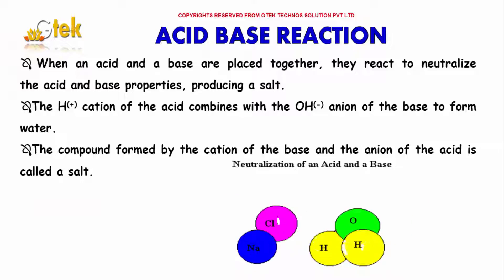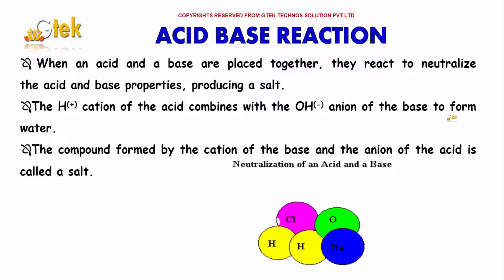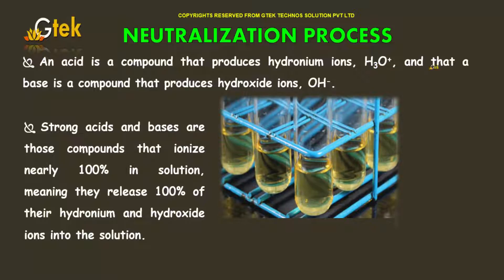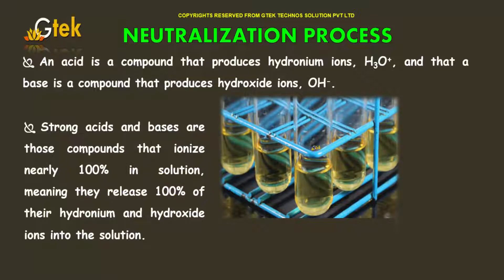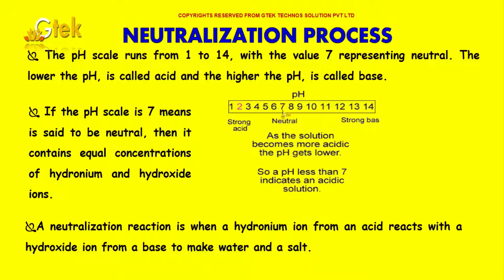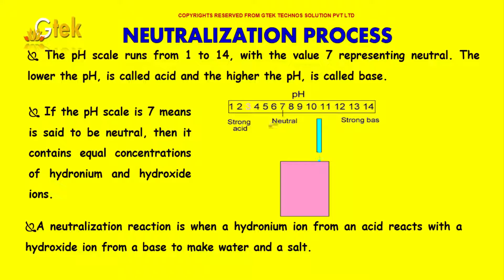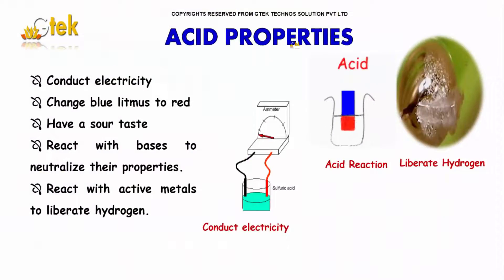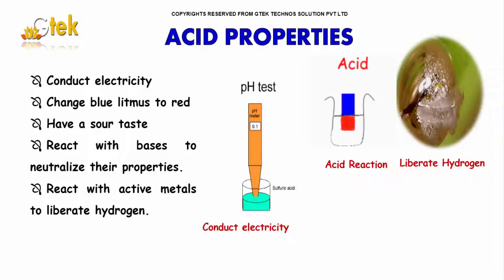Neutralization Reaction | Acid Chemistry | Neutralisation Reaction | Acid Definition | Base Examples